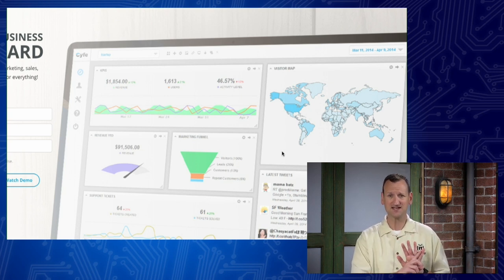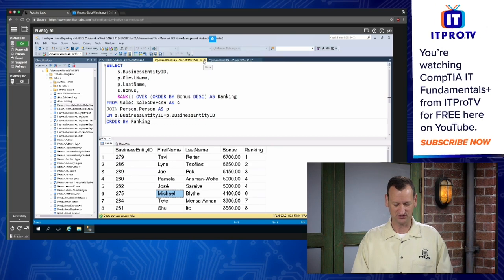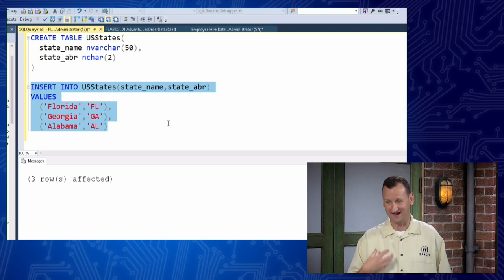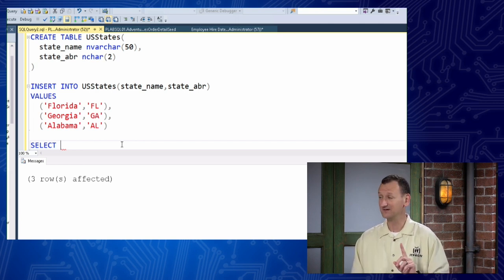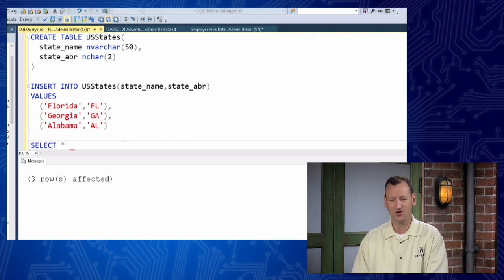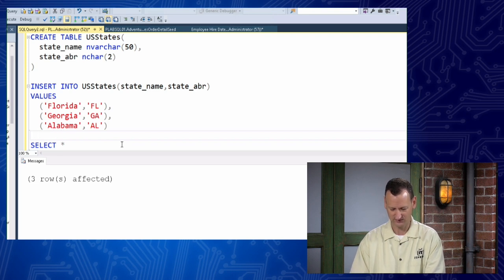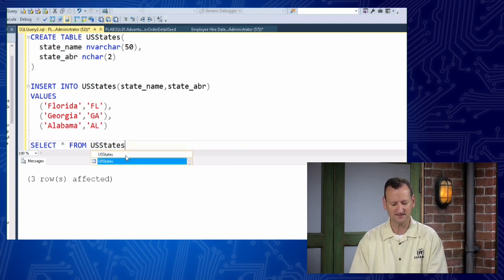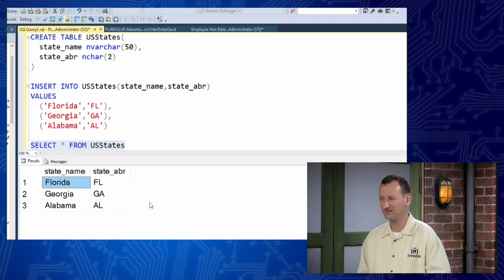Querying a Database | CompTIA IT Fundamentals+ (FC0-U61) | Part 28 of 38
In this episode, Don Pezet and Ronnie Wong answer the question: how do we talk to a database? They explore programmatic access, user interface, report builders, and then go into various database commands. This episode is part of ITProTV's engaging online IT training course for the CompTIA IT Fundamentals+ certification. IT Fundamentals+ is an entry level certification designed to introduce users to basic computer principles. ITF+ helps professionals decide whether a career in IT is right for them, and helps to develop a broader understanding of IT concepts.